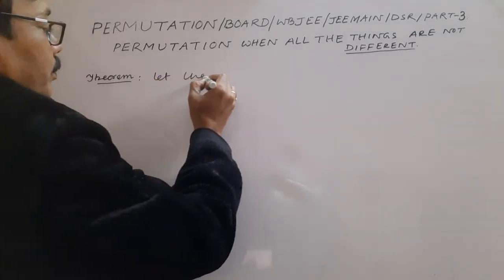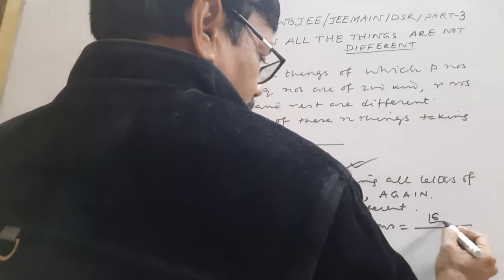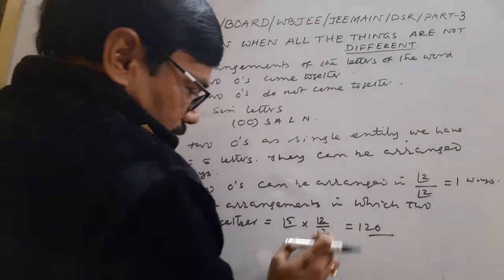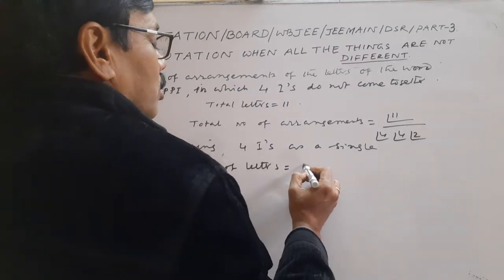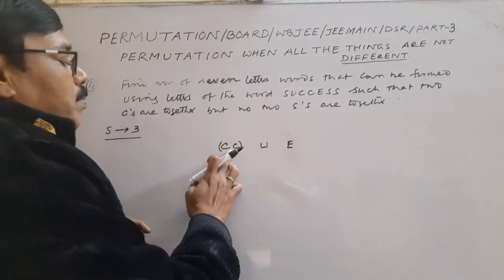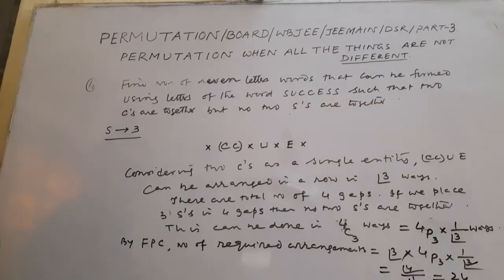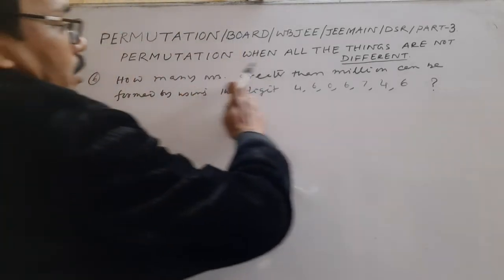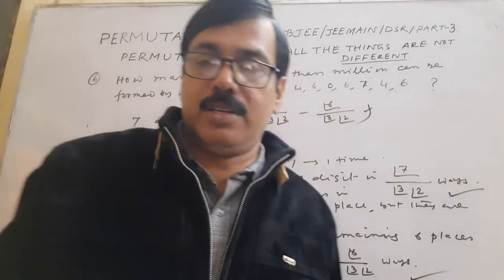PERMUTATIONS WHEN ALL THE THINGS ARE NOT DIFFERENT/WBJEE/JEEMAIN/PART 3